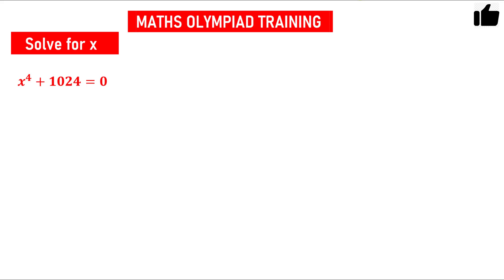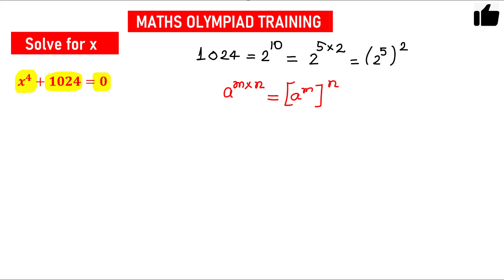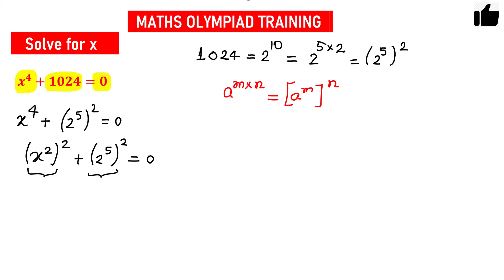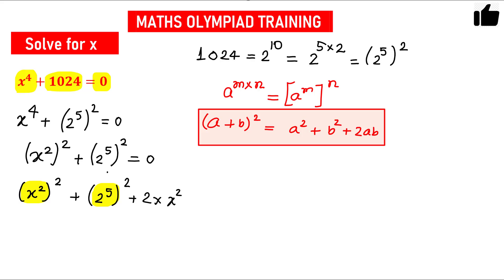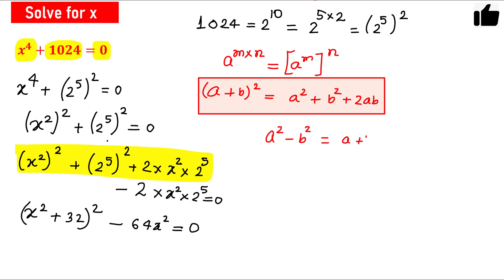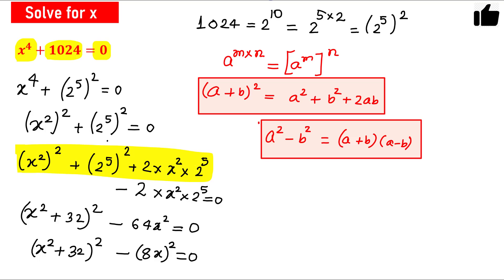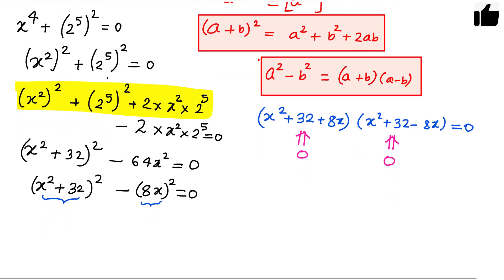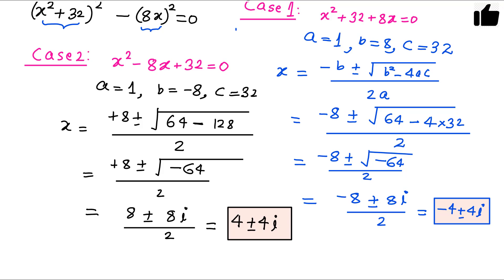Can You solve a 4-degree Equation Without Formula I OLYMPIAD I SAT I GRE I Pre-Math I NSO | IMO